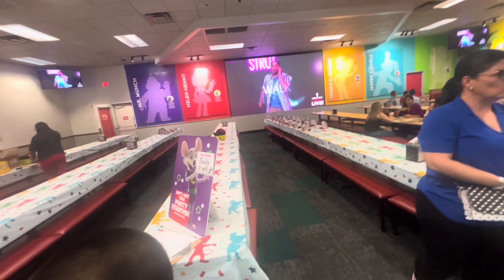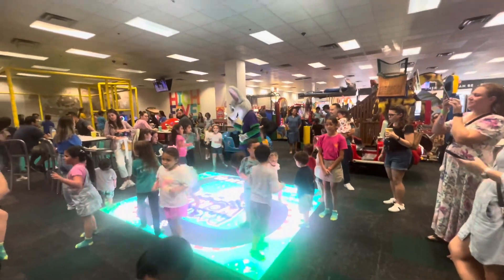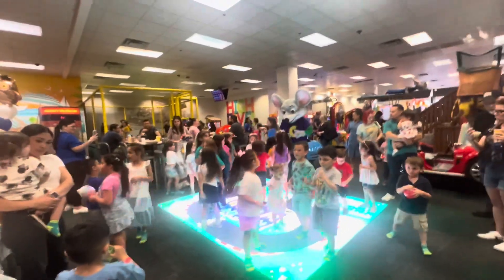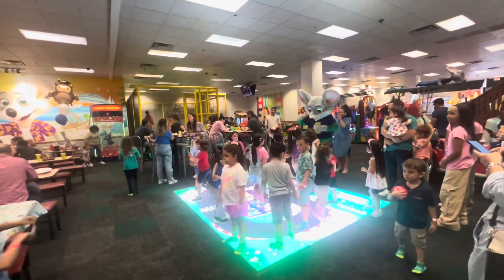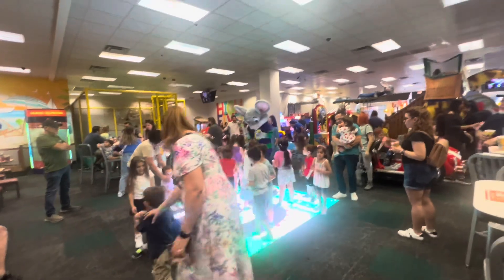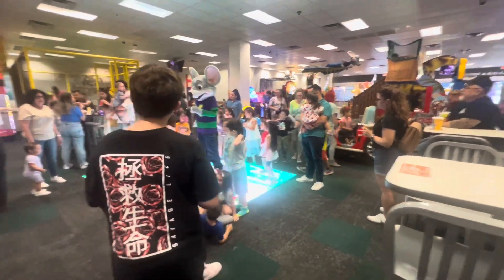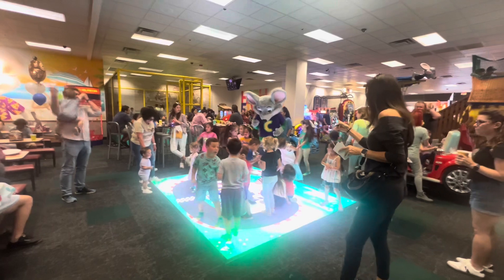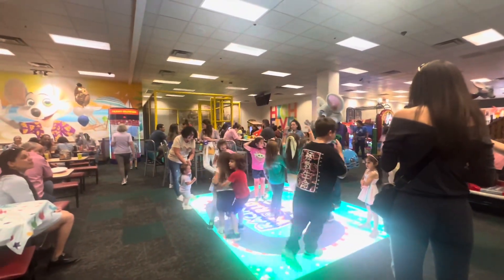Chuck E Strut | Chuck E Cheese Miami FL (Kendall)